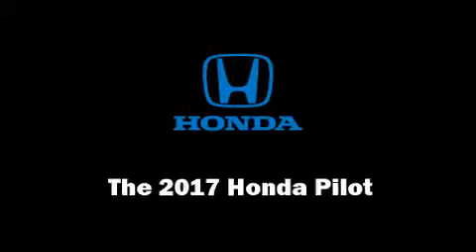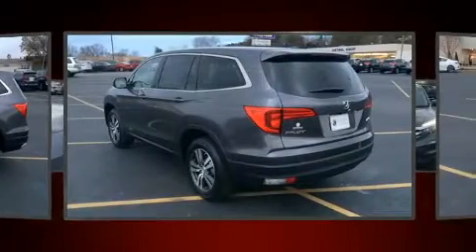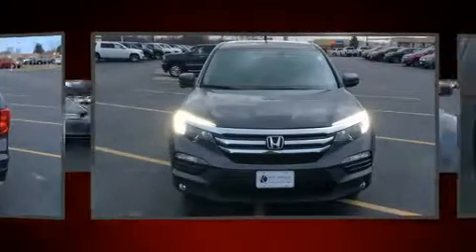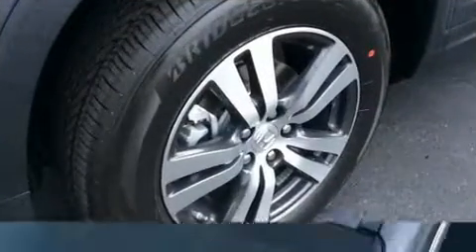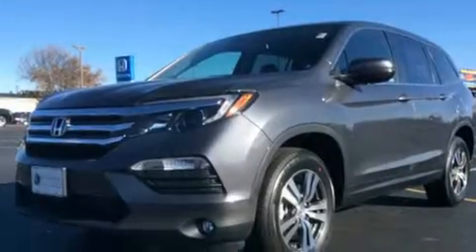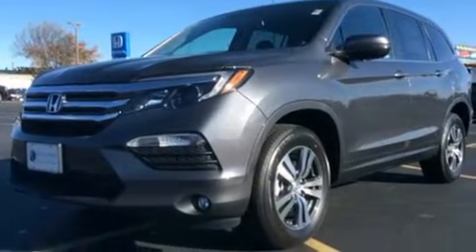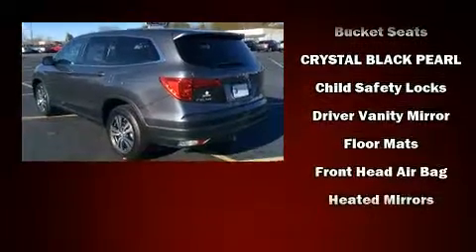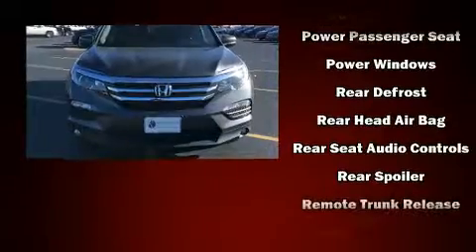2017 Honda Pilot EX-L w/RES AWD in Dubuque, IA 52002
Richardson Honda
1475 J.F. Kennedy Rd

The 2017 Honda Pilot. Under the hood you'll find a 6 cylinder engine with more than 270 horsepower, and for added security, dynamic Stability Control supplements the drivetrain. All wheel drive maintains traction at all four corners. It includes power seats, front and rear reading lights, a tachometer, heated door mirrors, a power rear cargo door, skid plates, rear wipers, and cruise control. Features such as automatic climate control and leather upholstery prove that economical transportation does not need to be sparsely equipped. Back seat passengers will appreciate the rear audio controls, allowing them to make easy adjustments to the stereo system. Third row seats expand the maximum passenger capacity to 8. For drivers who enjoy the natural environment, a power moon roof allows an infusion of fresh air. Audio features include an AM/FM radio, steering wheel mounted audio controls, and 7 speakers, providing excellent sound throughout the cabin. Rear LCD monitors provide entertainment that your passengers will appreciate no matter how far the drive. Take assurance in side curtain airbags, providing head protection in the event of a severe collision. Our sales reps are knowledgeable and professional. We'd be happy to answer any questions that you may have.